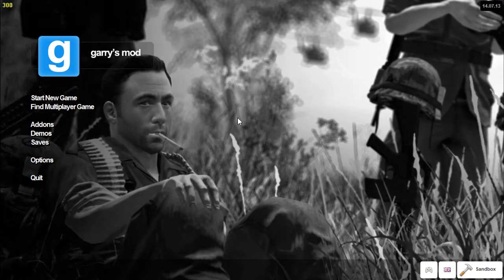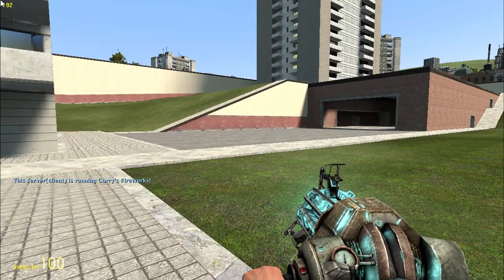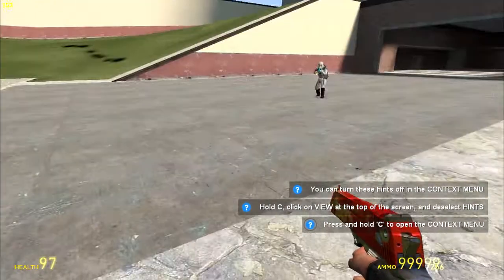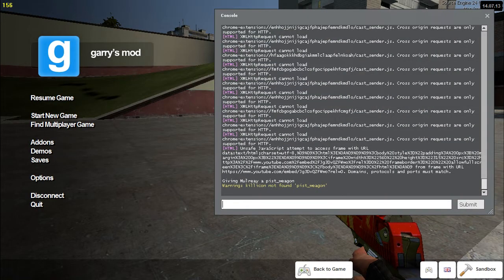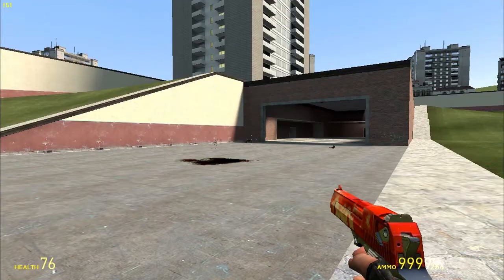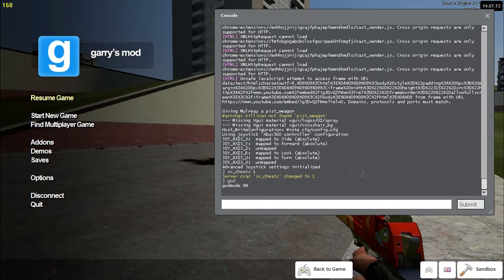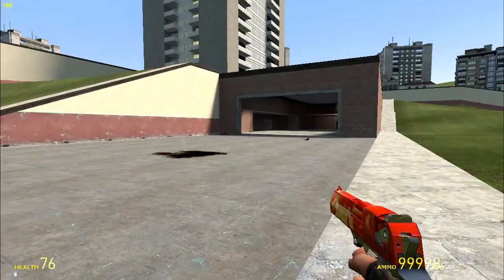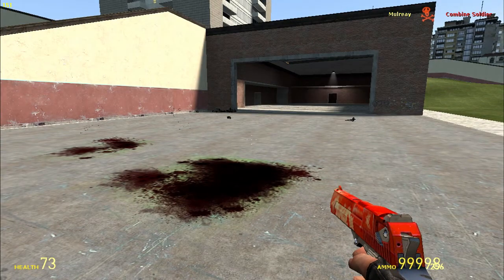How to turn on God Mode in Garry's Mod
Today we look at how to turn on 'God Mode' in Garry's mod.